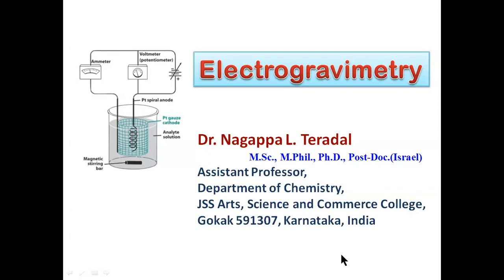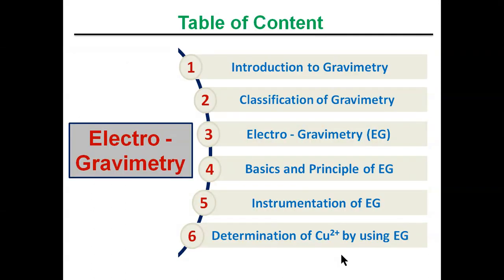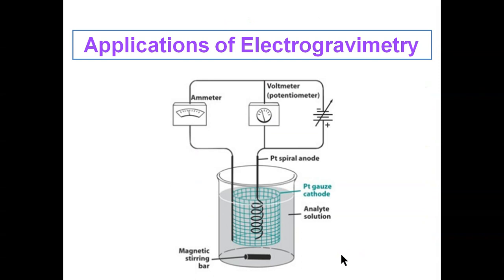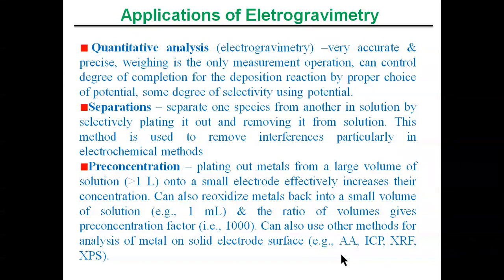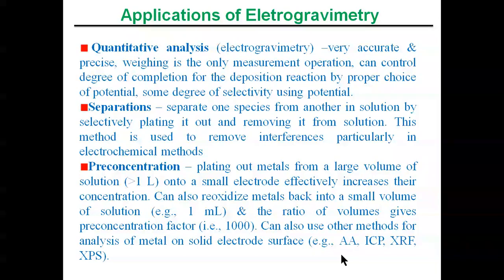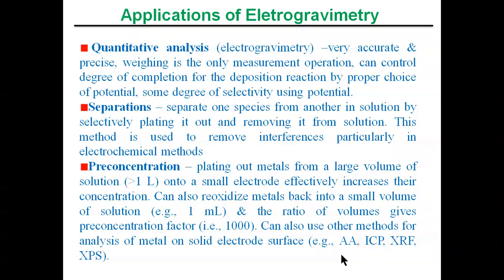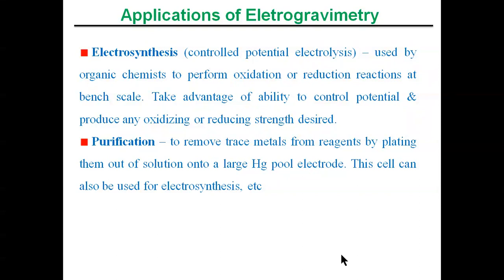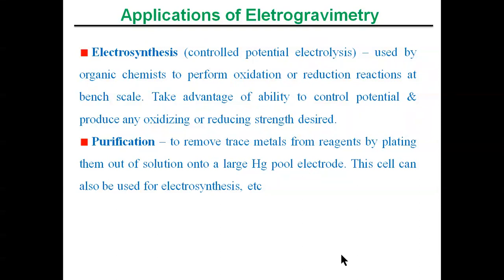Electrogravimetry 5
General Applications of Electrogravimetry